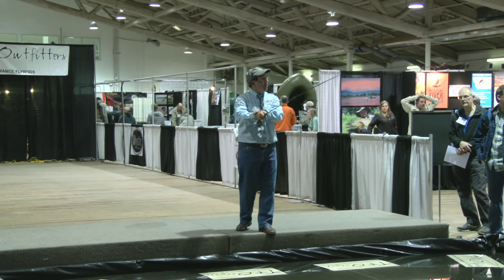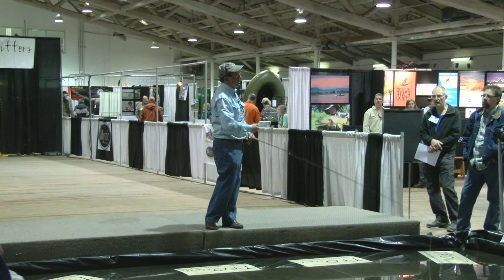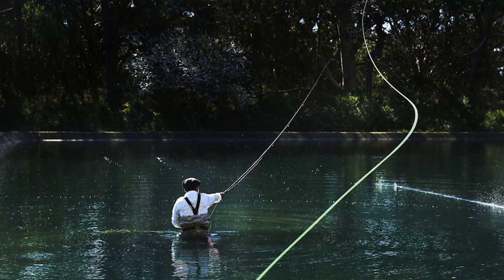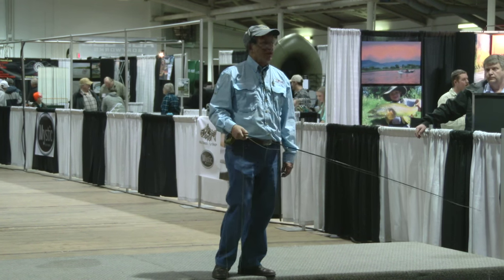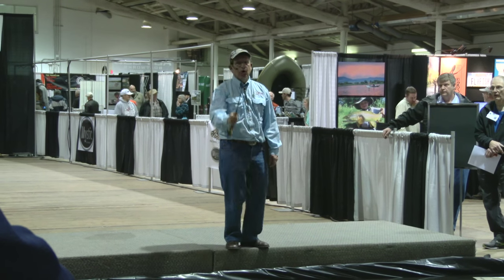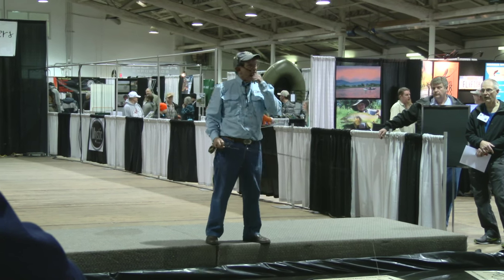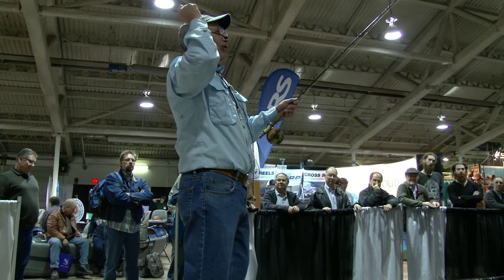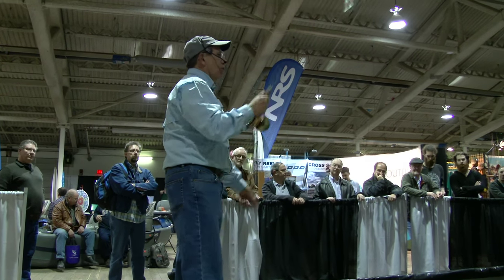Jack Dennis The Zen of Trout Fly Fishing - Calgary Alberta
During a visit to Calgary, Alberta Trout Fly Fishing Legend Jack Dennis gives some advice and demos how to put some Zen into your fly cast as well as other how to fly fish.